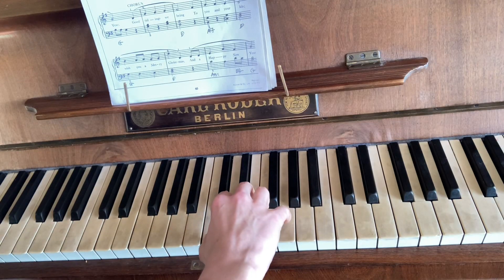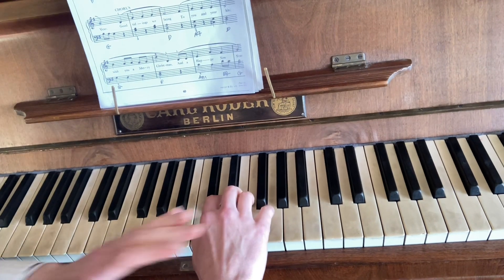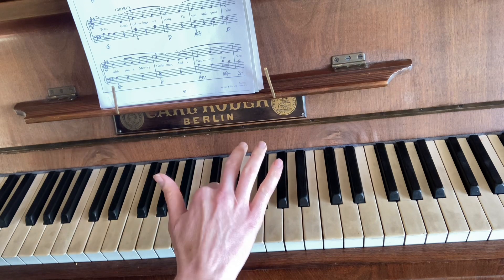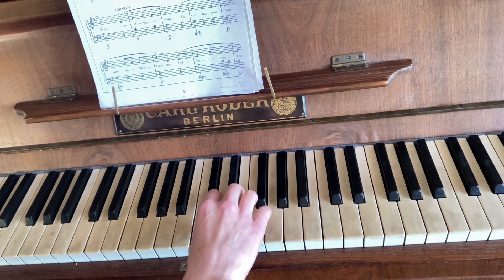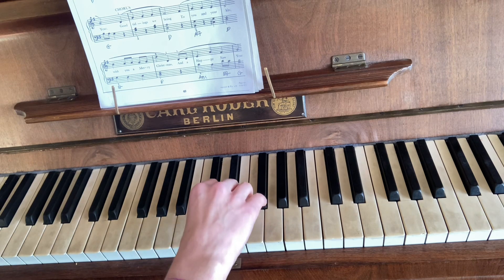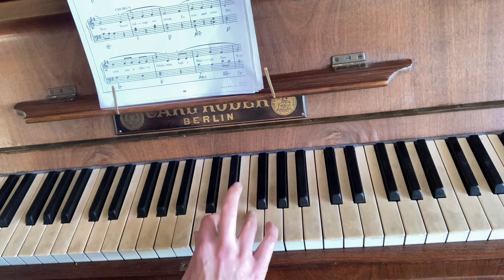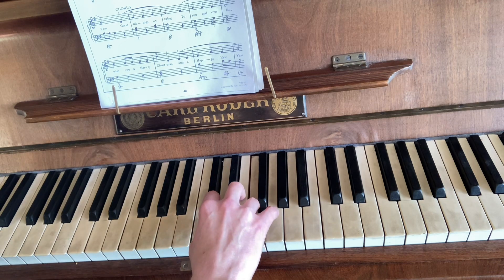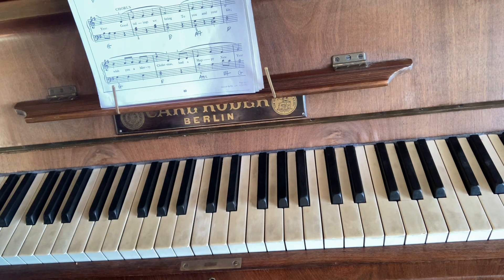Relaxing the hand while playing